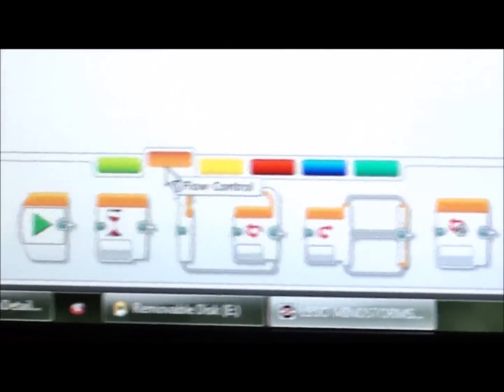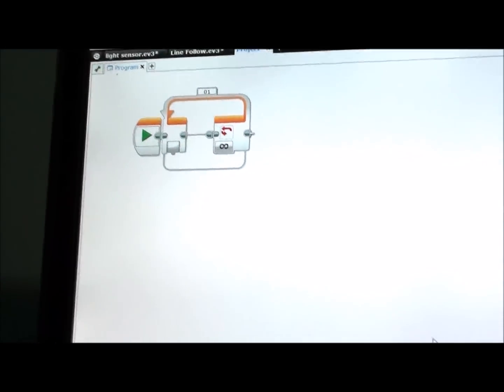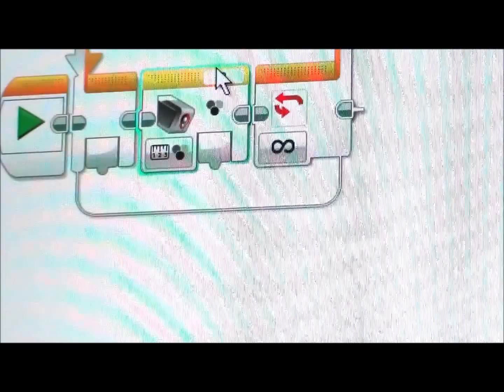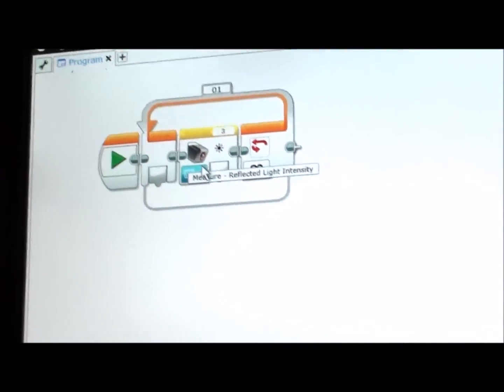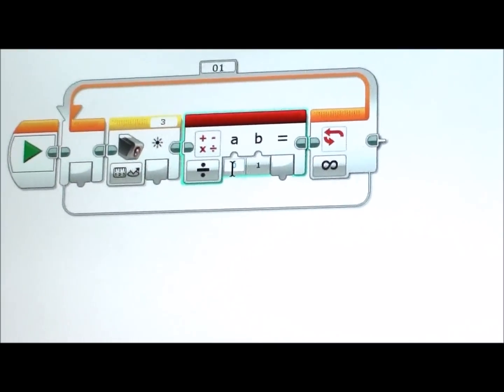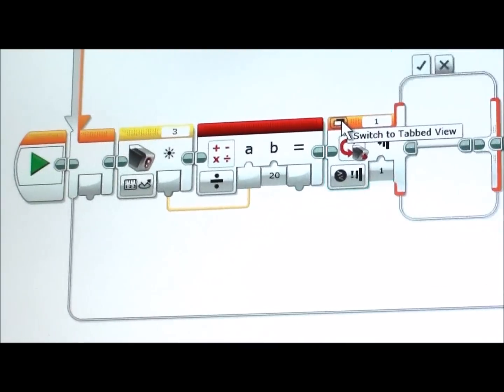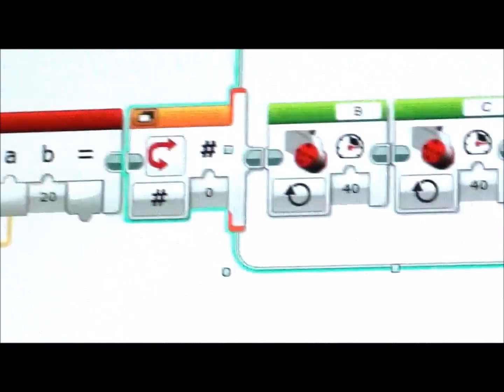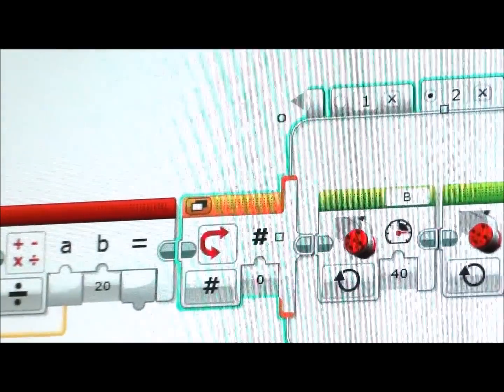How To Make A Smooth Line Follow for EV3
Please read the description. There is some very important notes in the description, including a missed step.

No Hypercam which is why the quality is bad but I hope it is still helpful.

Power Numbers:

Case 0 - B: 20, C: 25
Case 1 - B: 15  C: 5
Case 2 - B: 40  C: 40
Case 3 - B: 25  C: 20
Case 4 - B: 5  C: 15

I forgot to mention one part. You know the step done at 2:43? Well you need to do that same step. However this time you have to drag the square thing that is below the "=" sign in the red math block to the space right below the "#" symbol in the switch right next to the red math block. Before that is done the number 0 would be at that space. Pause at 4:02 to see.